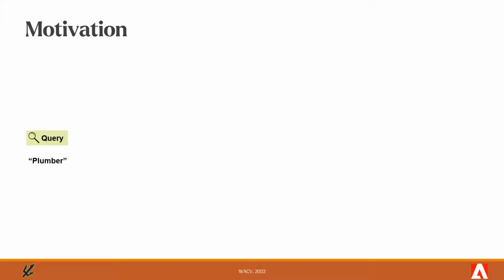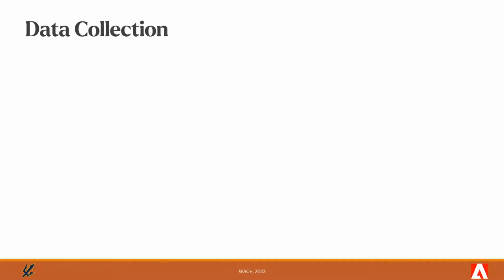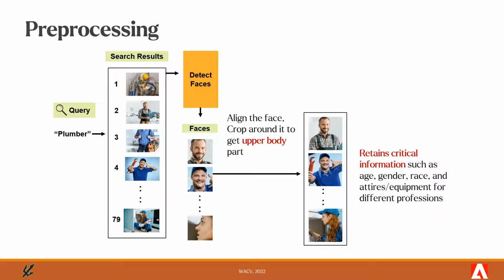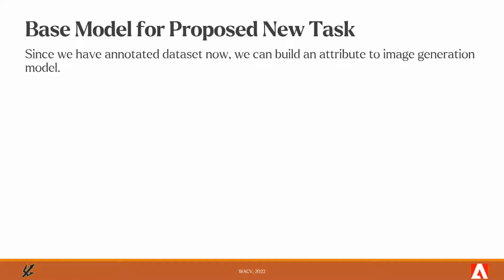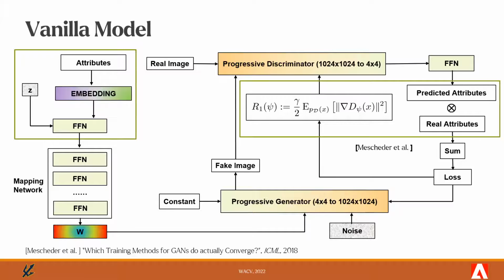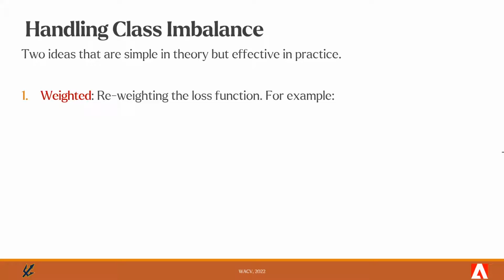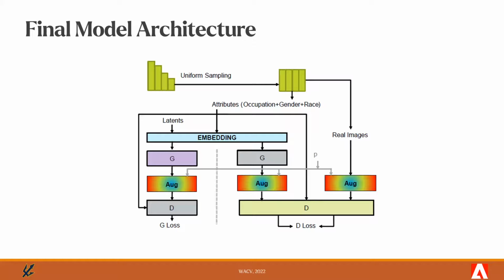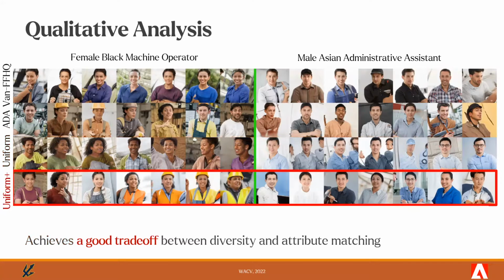Generating and Controlling Diversity in Image Search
Authors: Md. Mehrab Tanjim (University of California, San Diego)*; Ritwik Sinha (Adobe Research); Krishna Kumar Singh (Adobe Research); Sridhar Mahadevan (Adobe Research); David Arbour (Adobe Research); Moumita Sinha (Adobe); Garrison Cottrell (University of California, San Diego) Description: In our society, generations of systemic biases have led to some professions being more common among certain genders and races. This bias is also reflected in image search on stock image repositories and search engines, e.g., a query like “male Asian administrative assistant” may produce limited results. The pursuit of a utopian world demands providing content users with an opportunity to present any profession with diverse racial and gender characteristics. The limited choice of existing content for certain combinations of profession, race, and gender presents a challenge to content providers. Current research dealing with bias in search mostly focuses on re-ranking algorithms. However, these methods cannot create new content or change the overall distribution of protected attributes in photos. To remedy these problems, we propose a new task of high-fidelity image generation by controlling multiple attributes from imbalanced datasets. Our proposed task poses new sets of challenges for the state-of-the-art Generative Adversarial Networks (GANs). In this paper, we also propose a new training framework to better address the challenges. We evaluate our framework rigorously on a real-world dataset and perform user studies that show our model is preferable to the alternatives.